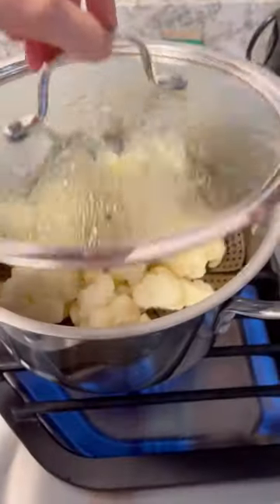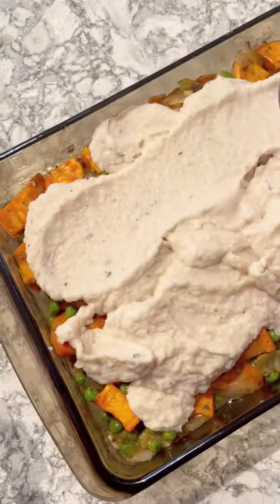Gluten-Free Vegan Shepard’s Pie ☘️